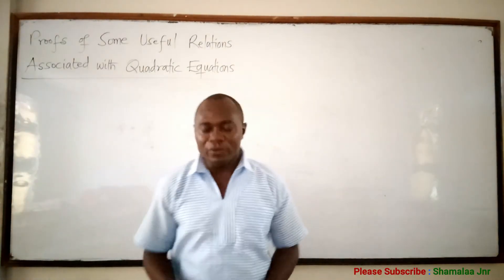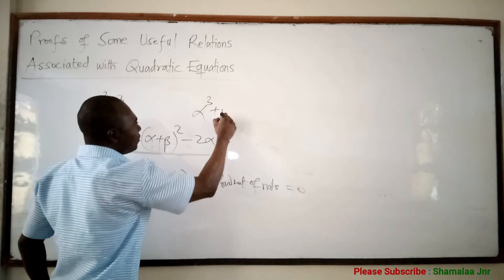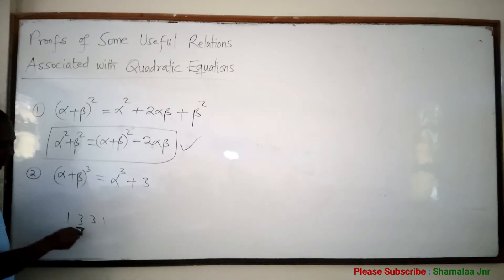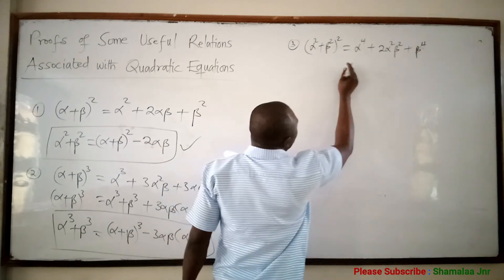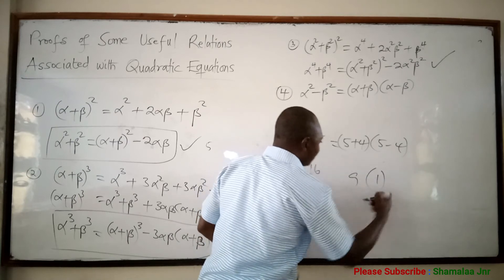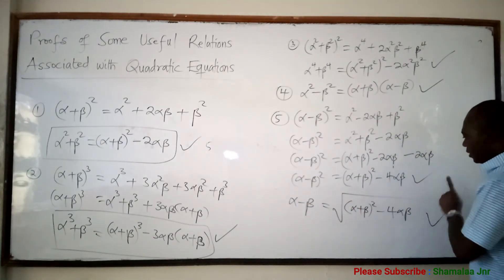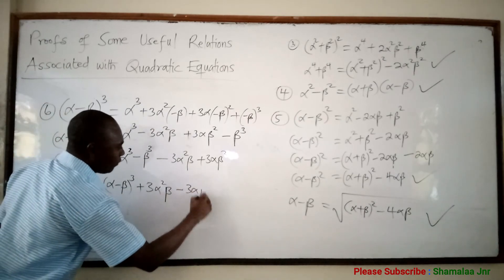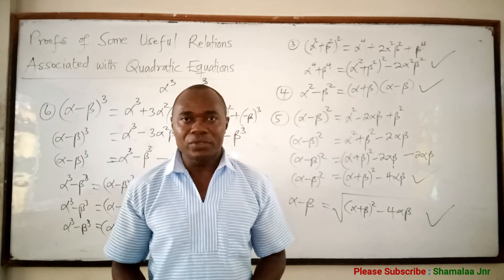Proofs of Some Useful Relations Associated With Quadratic Equations-Dr Douglas K Boah (Shamalaa Jnr)